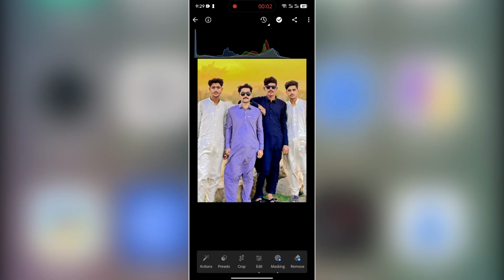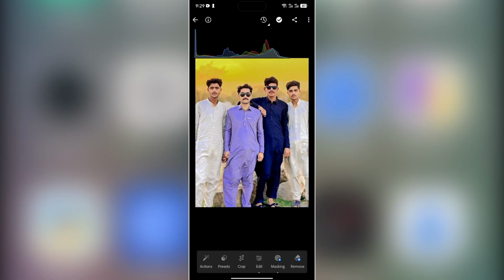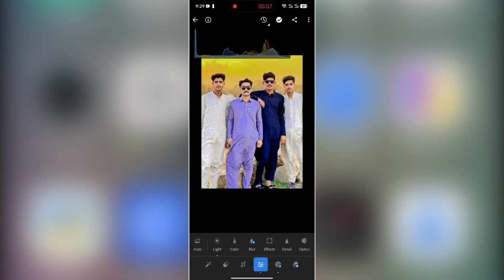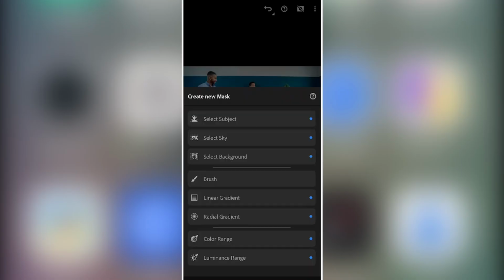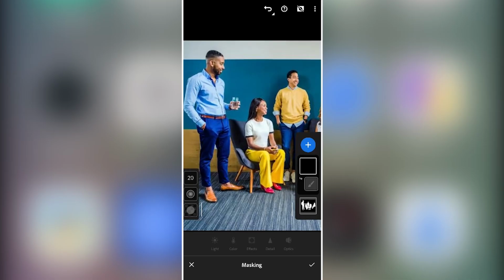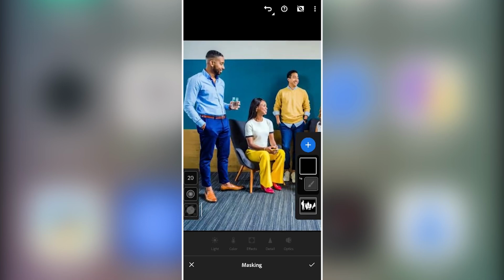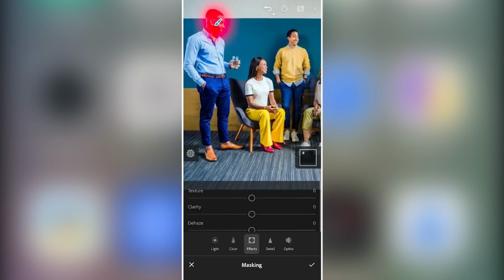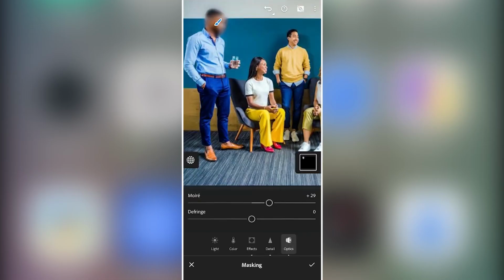How To Blur Face In Lightroom Mobile in 2025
Hey everyone! In this quick 2025 guide, I’ll show you how to blur faces in Lightroom Mobile easily. Whether you want to hide someone’s identity or create a professional portrait effect, this step-by-step tutorial will help you do it perfectly using Lightroom’s masking tools. Let’s get started!